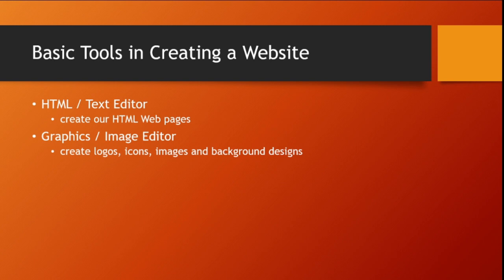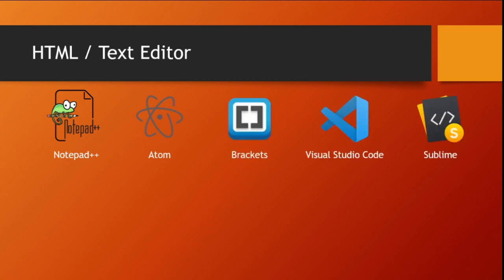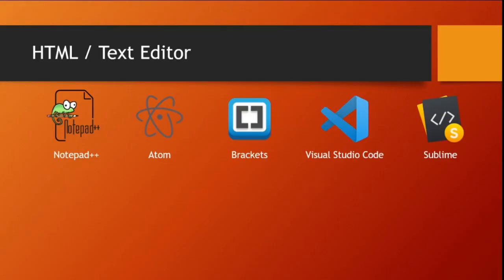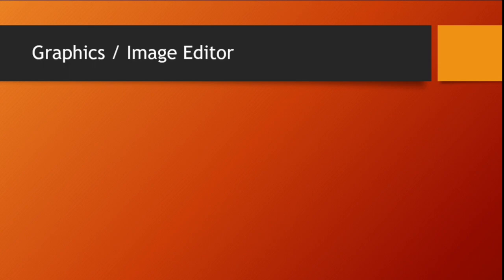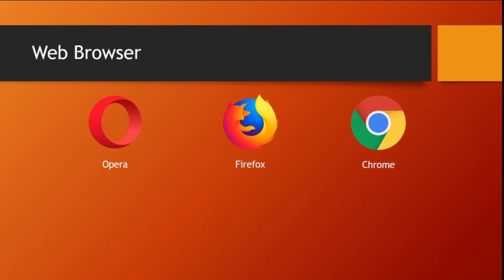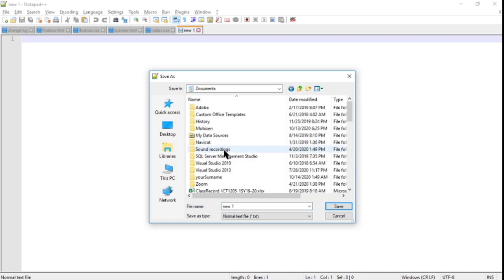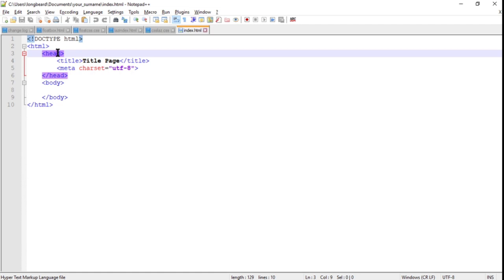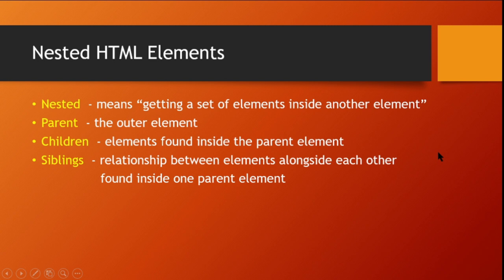Starting on Creating a Website